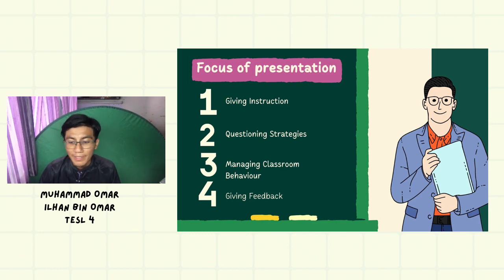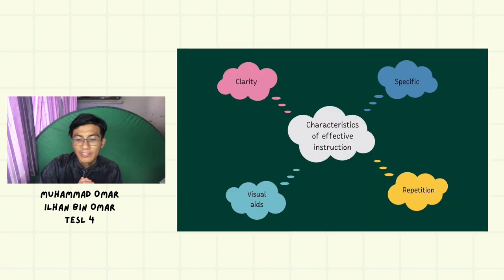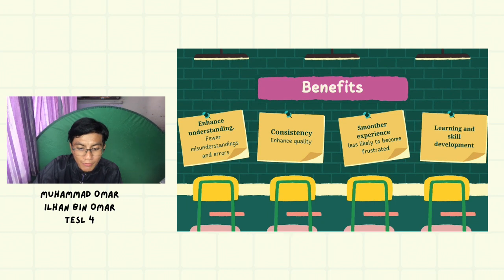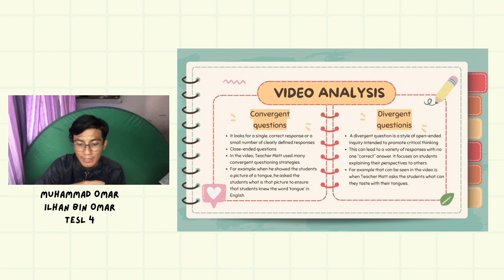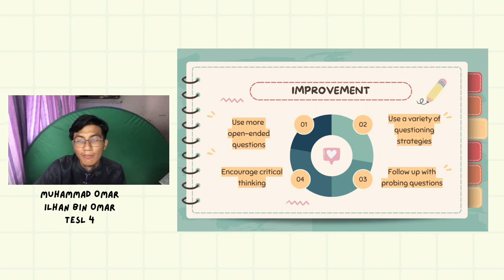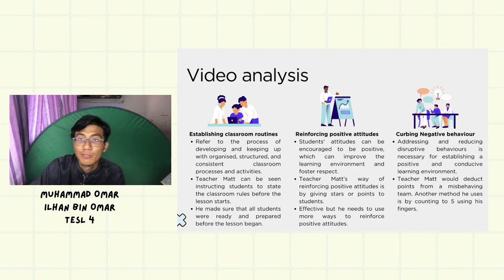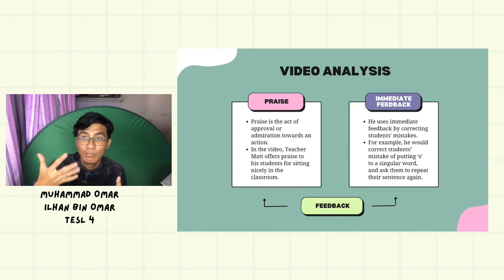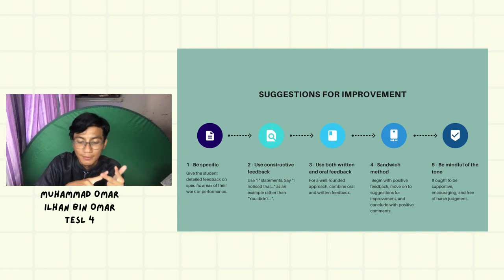TSLB3422-Task 1 MUHAMMAD OMAR ILHAN BIN OMAR